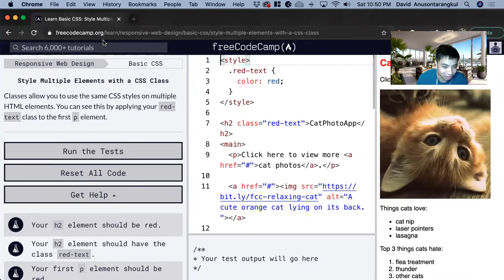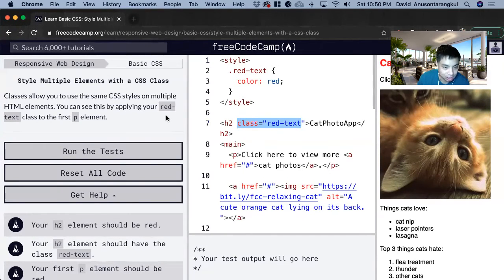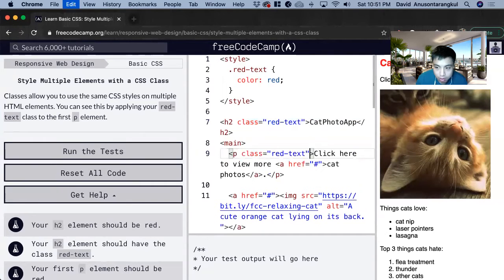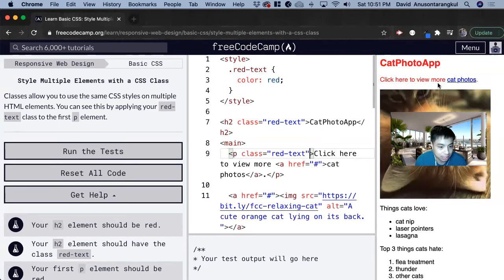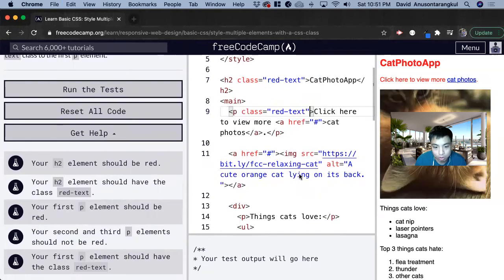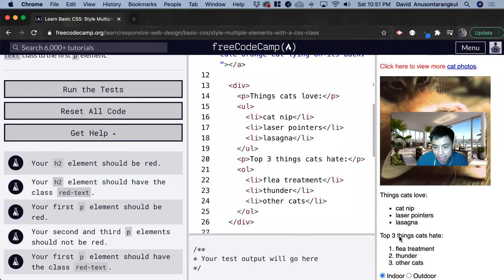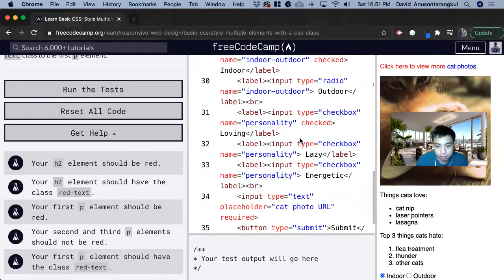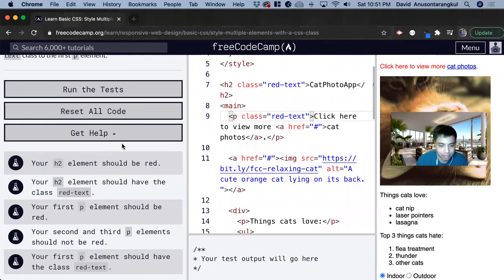Style Multiple Elements with a CSS Class (Basic CSS) freeCodeCamp tutorial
Certification: Responsive Web Design
Course: Basic CSS
Lesson: Style Multiple Elements with a CSS Class
freeCodeCamp tutorial

In this lesson, we learn how to style multiple elements with as CSS Class.